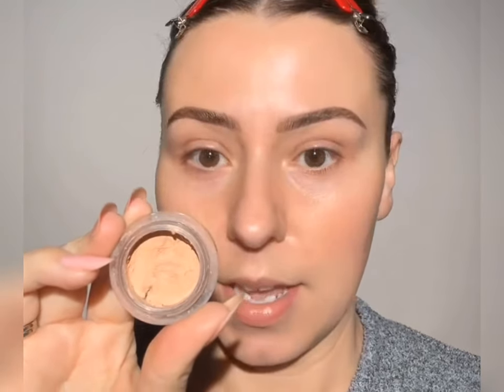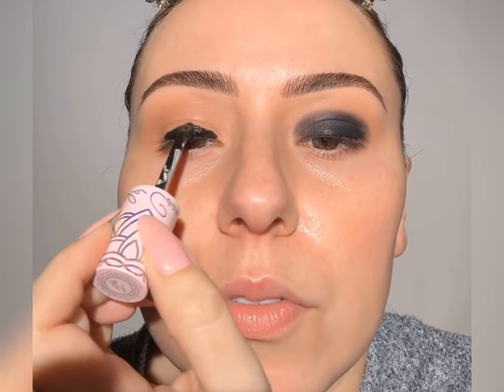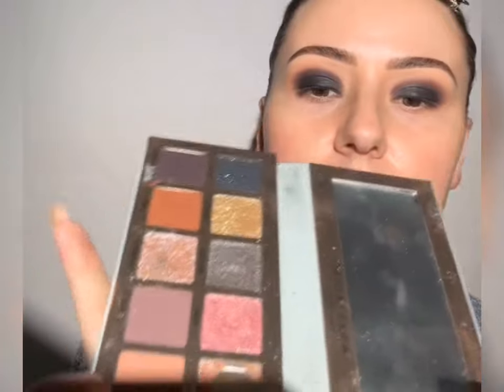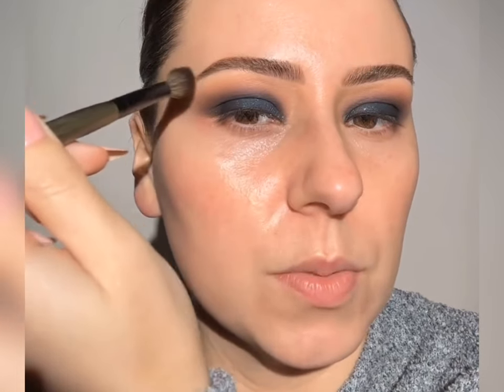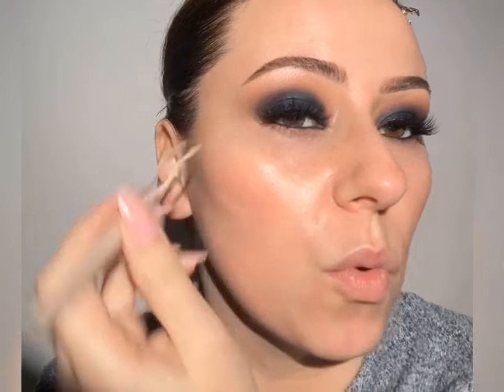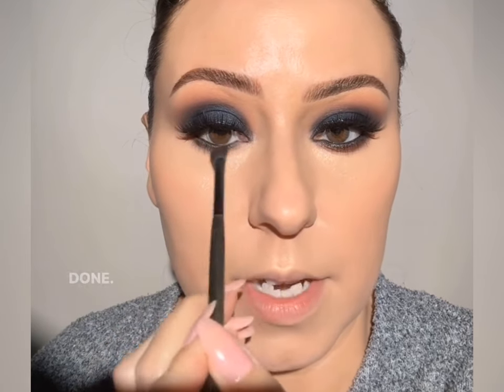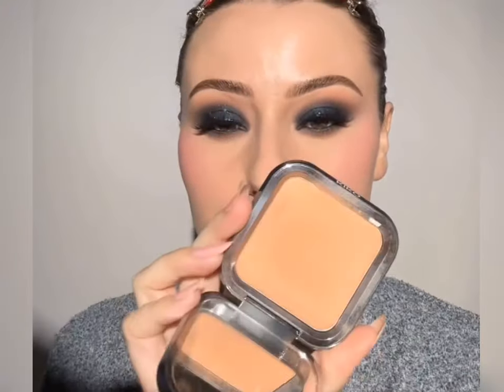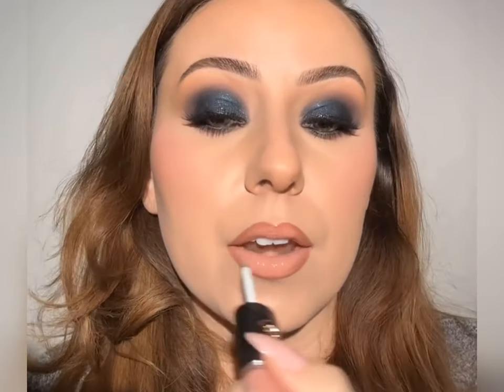I TRIED THE HIGHEST RATED HIGH END MAKEUP PRODUCTS *ARE THEY WORTH THE MONEY?*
Hey babes!

This one is for my angels who love to spend money on makeup! Makeup can be VERY EXPENSIVE, knowing what product to invest in is important because every penny matters.

I loved everything I used in today's video! Luckily, a lot of the brands are now available in India

PRODUCTS DETAILS

❤️---Eye---❤️
EYE PRIMER:@narsissist
EYESHADOW : @aboufacebeauty , @Karlacosmetics , @MsAnastasiz@AnastasiaBeverlyHills
LASHES:@lybrelashes5448 n4

❤️---FACE---💓
FOUNDATION :@CoverFX power play foundation M3
CONCEALER :@hourglasscosmetics silk
BLUSH:@jlcosmetics.co sweet cheeks
LOOSE POWDER :@MaybellineNYRussia fit me light
LINER:@meltcosmetics_official  gel liner black onyx
BRONZER:@KikocosmeticsItOfficial touch bronzing powder 101
CORRECTOR:@exa.beauty peach

❤️---LIP---❤️
LIP LINER & LIPSTICK:@KikocosmeticsItOfficial everlasting lip liner 420